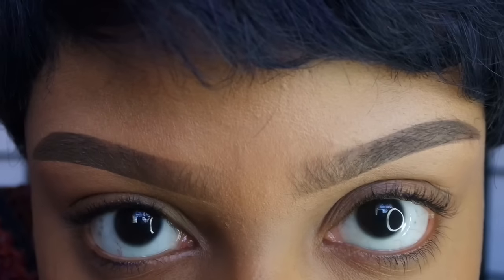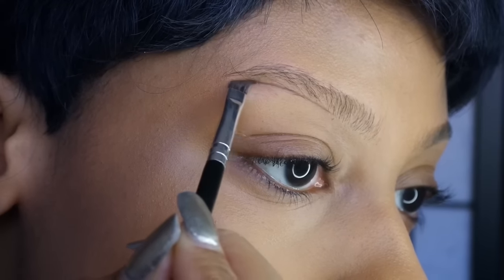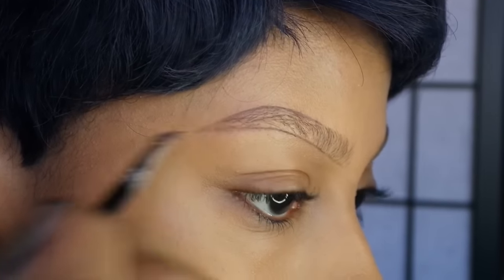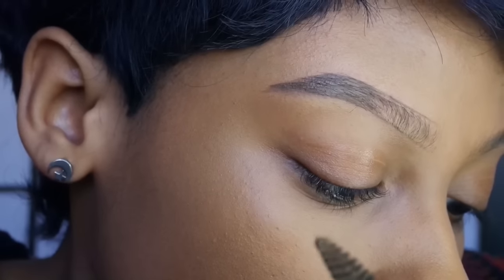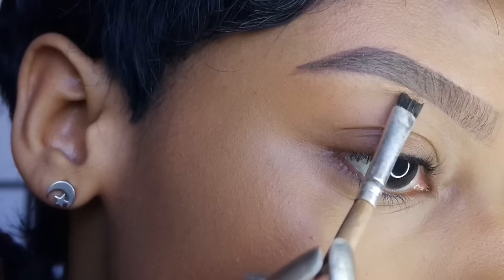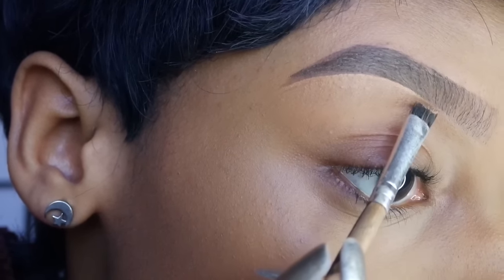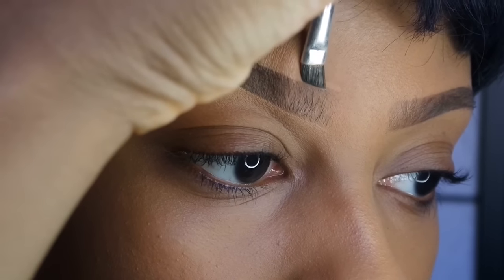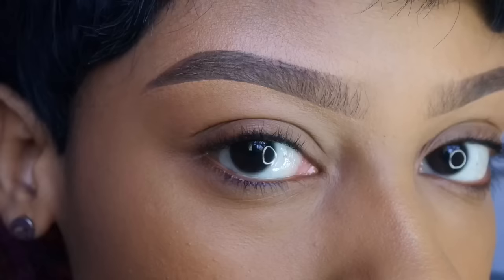♡ Updated Eyebrow Tutorial 2016 ♡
OPEN ME!

☯PRODUCTS USED☯

☯Music☯
GXNXVS - Easily